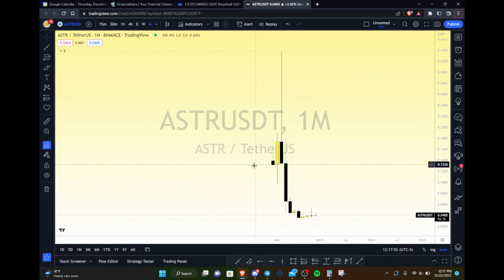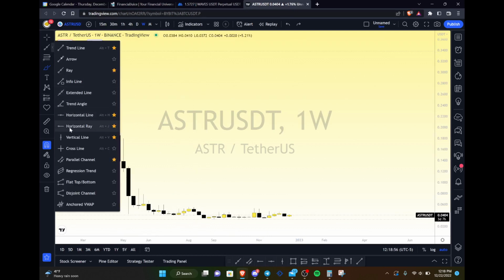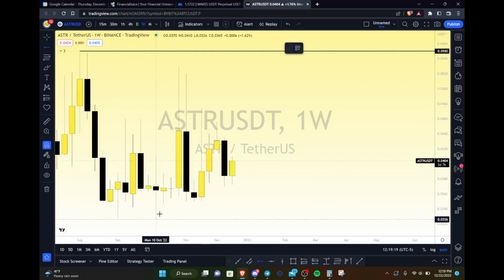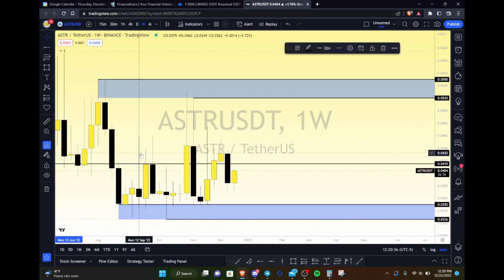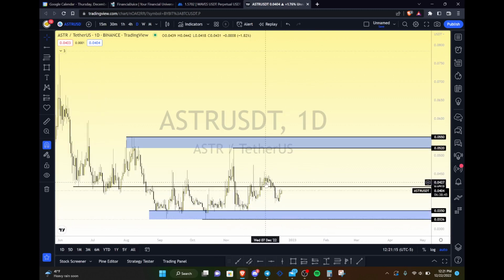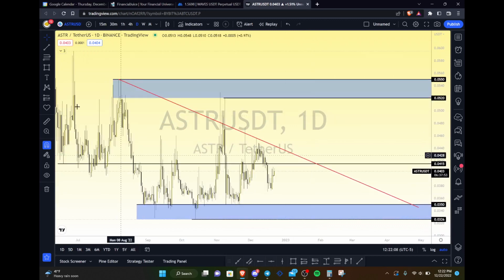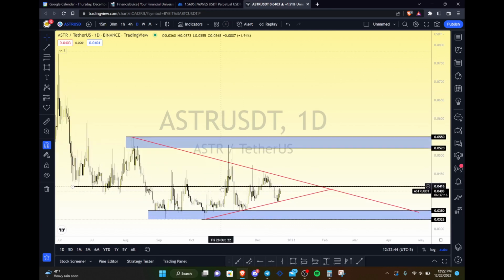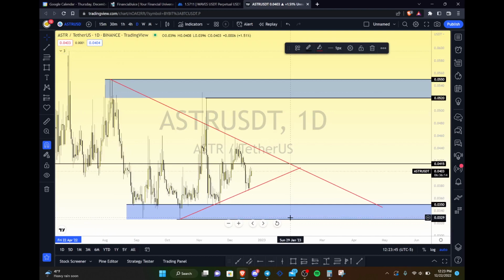Astar (ASTR) Is in A Large Weekly Range Once it Breaks The Move Will be Huge! Look for These Levels!